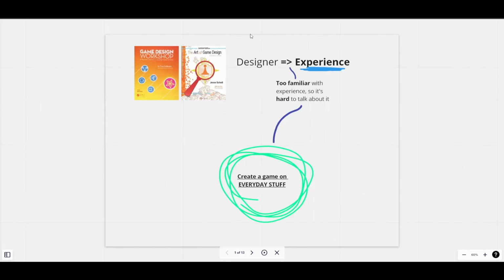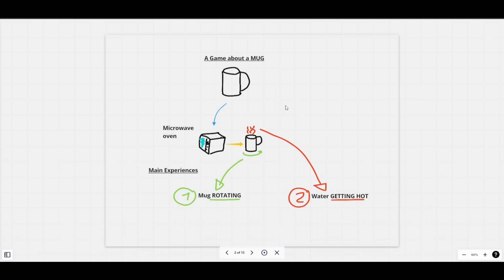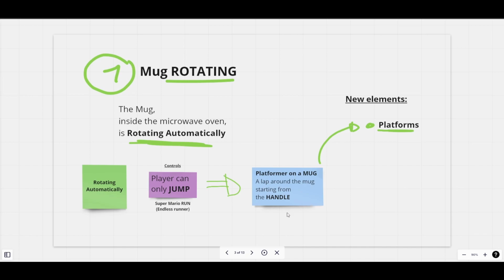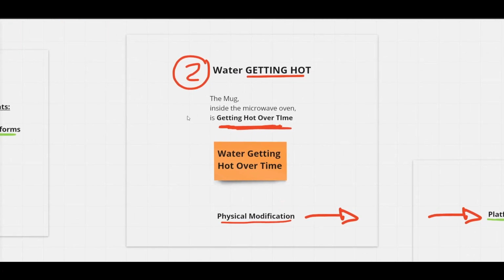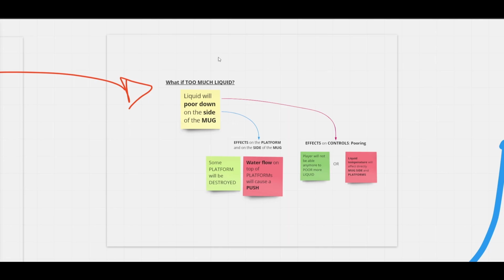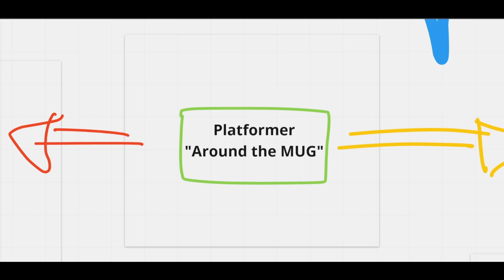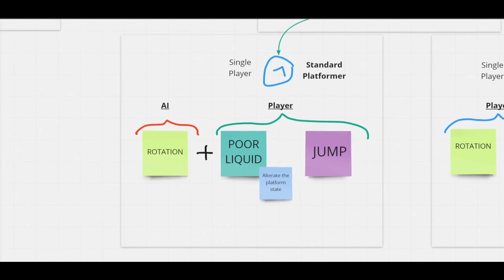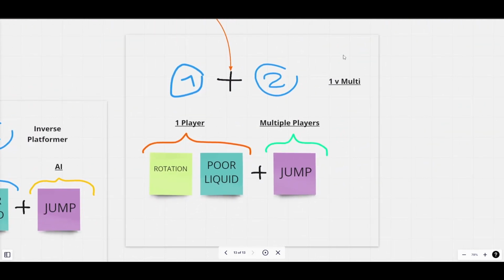Around The Mug - Game Design Brainstorming Session.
It's long the way to the top if wanna be a Game Designer and I got to start somewhere.